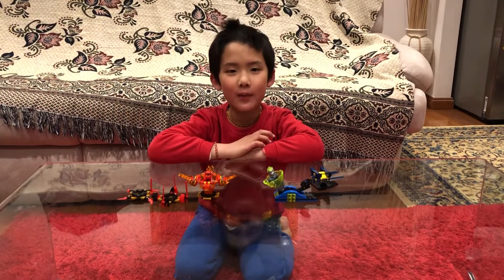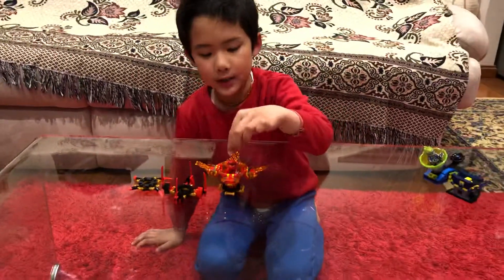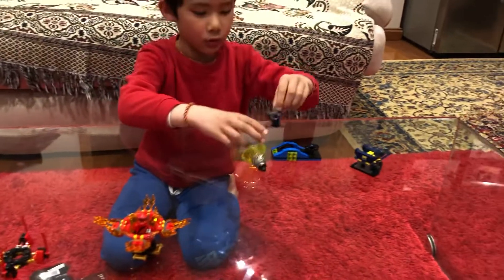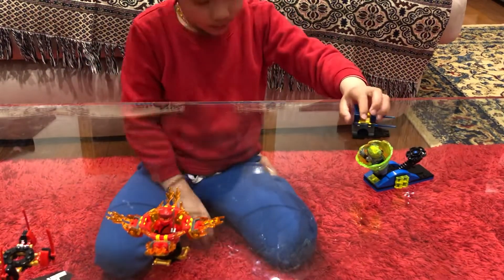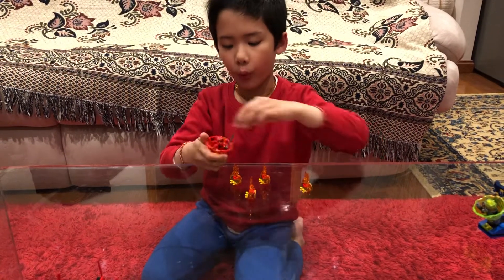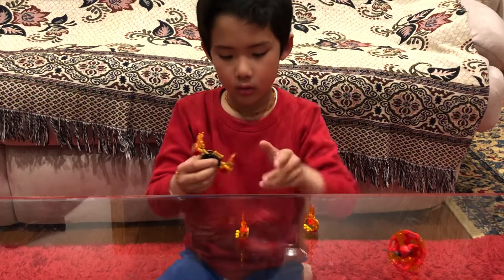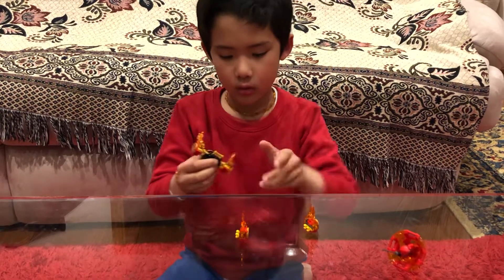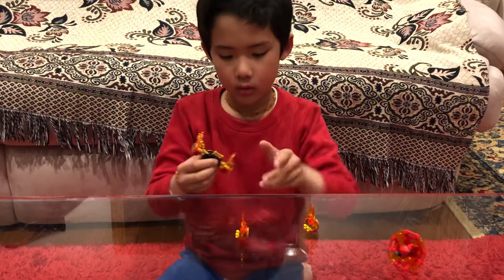Ninjago spinjitzu kai and spinjitzu slam jay-fs